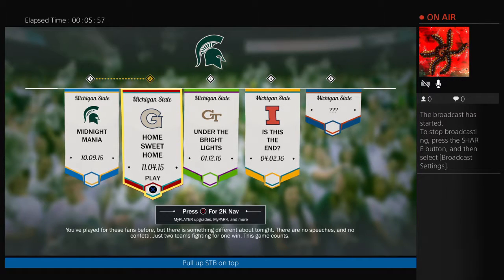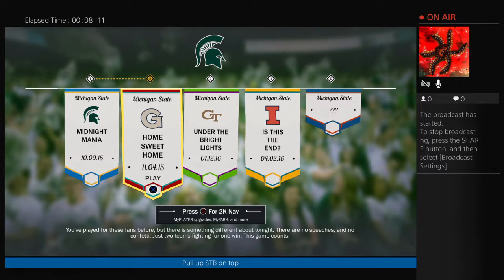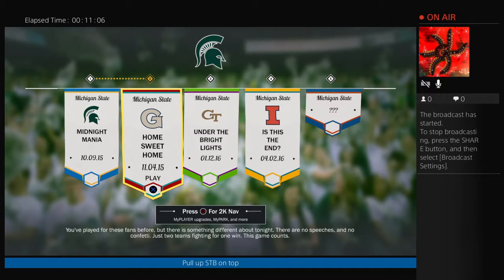Grind to SS2